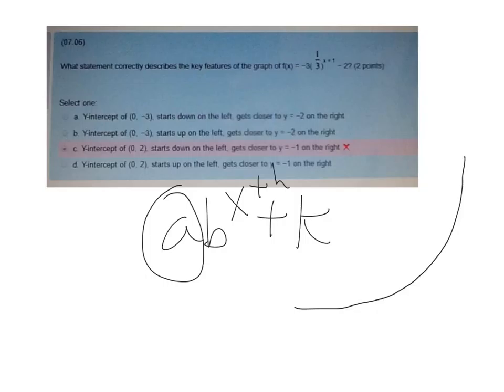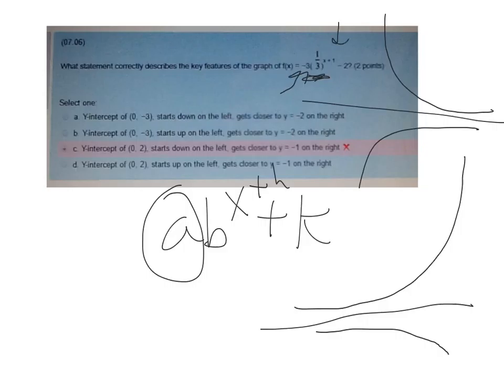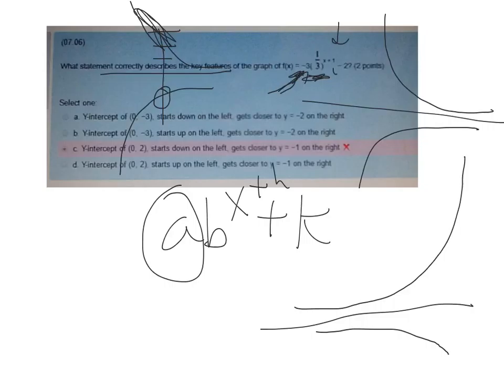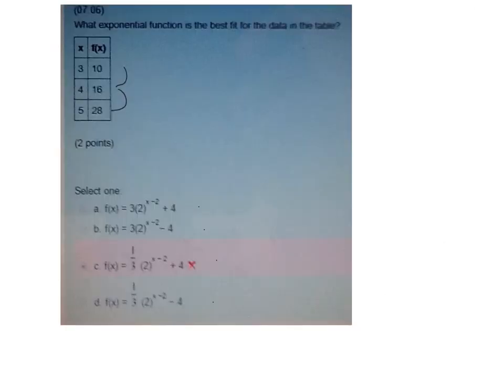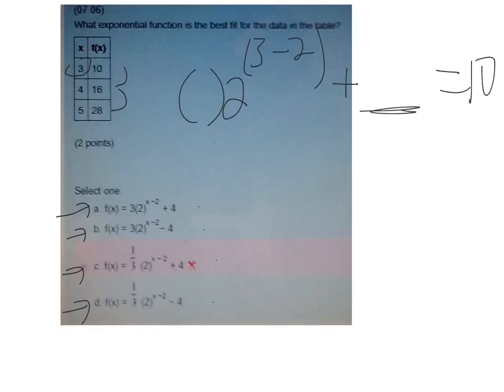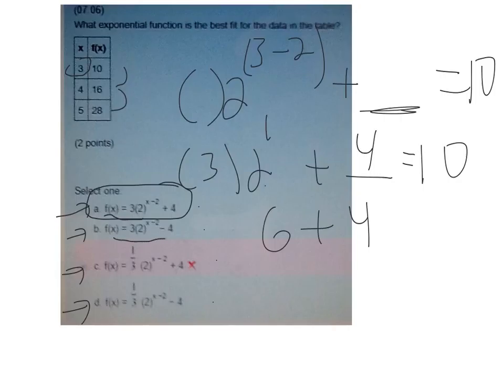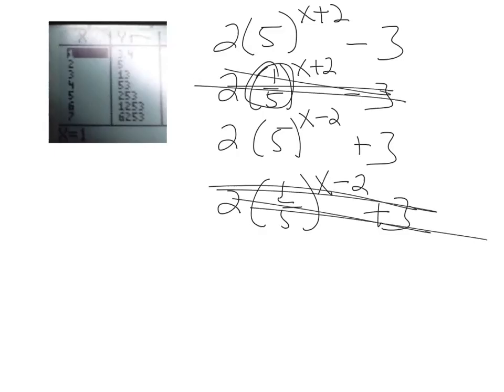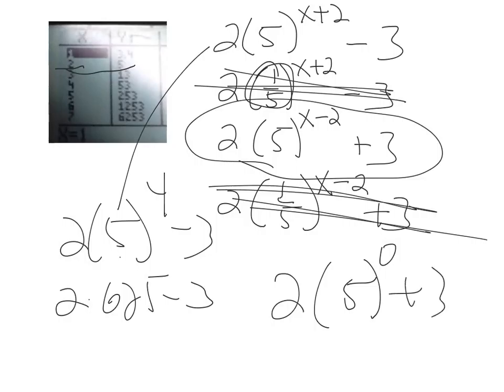Alg 2 student help March 2016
Temp file,